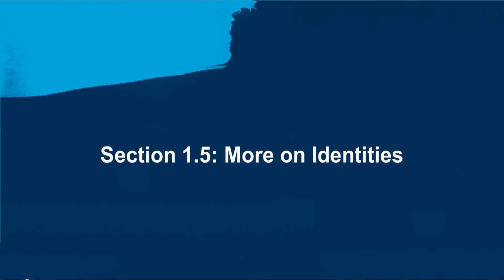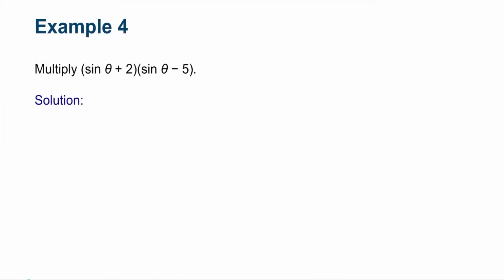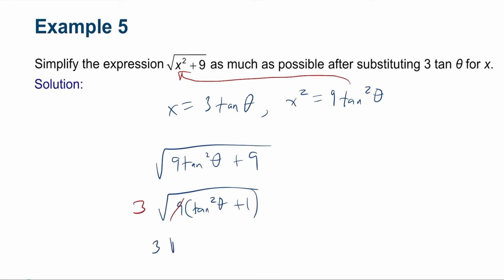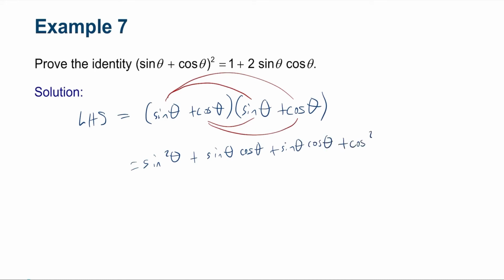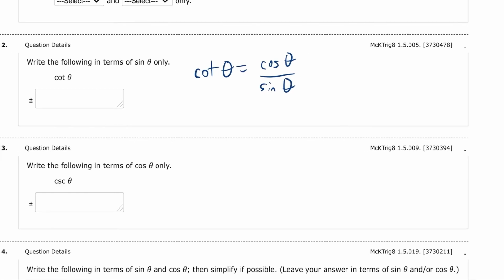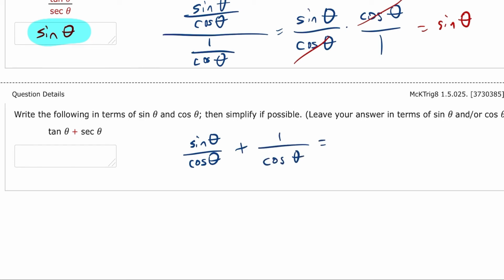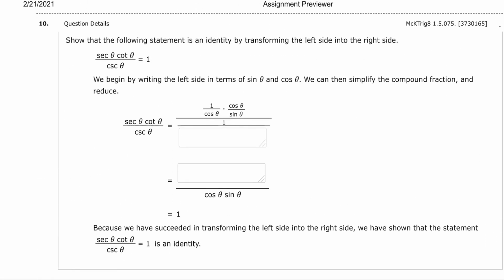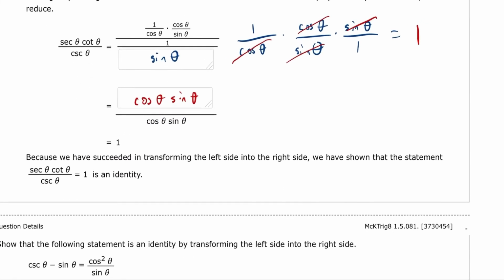Math 170 Section 1.5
Trigonometry More on Identities
Section 1.5